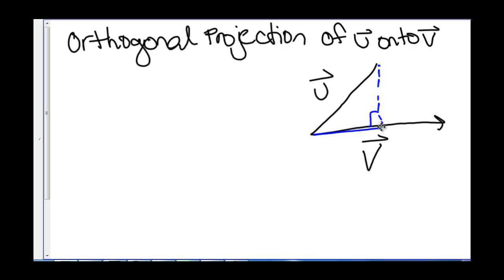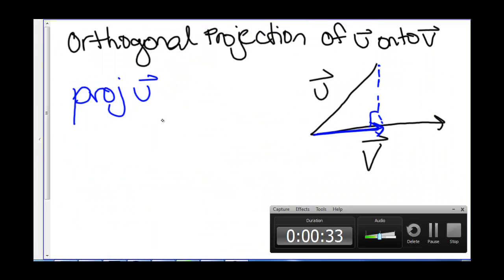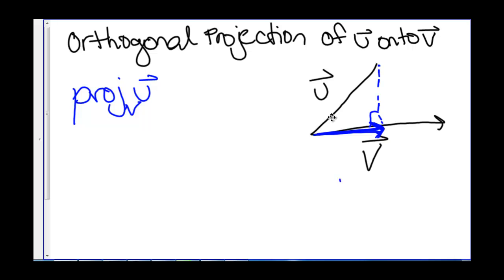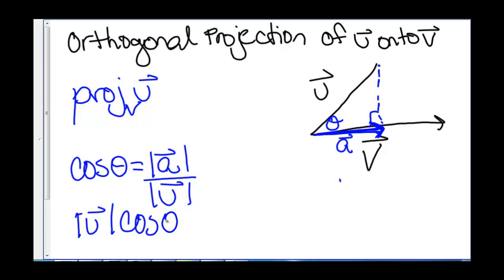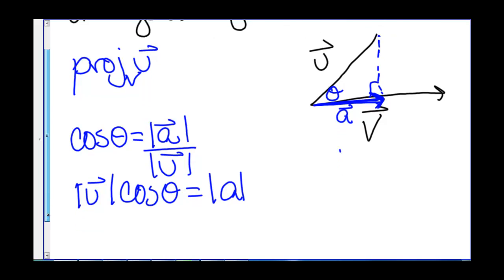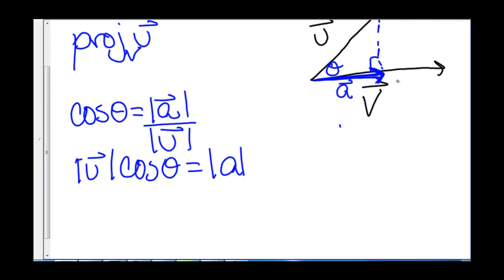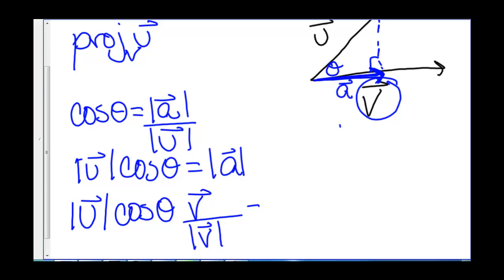What is an Orthogonal Projection?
Definition of an orthogonal projection.